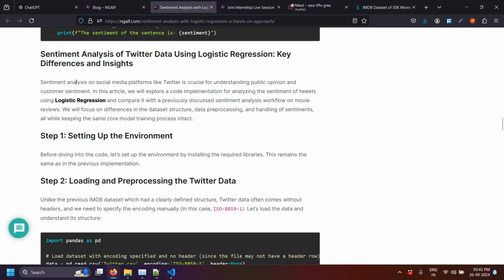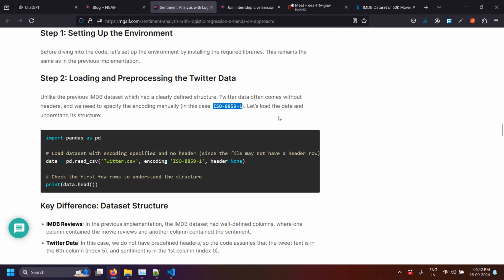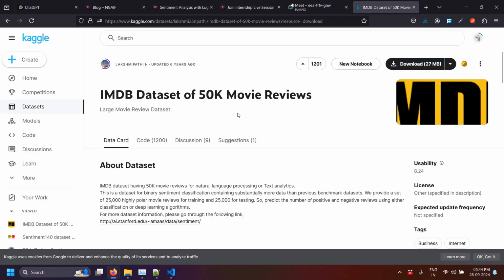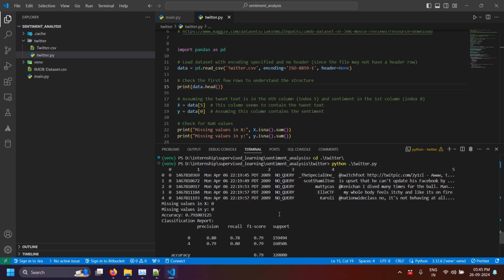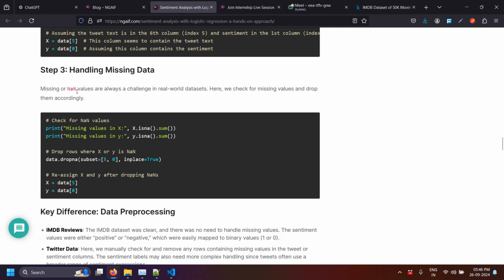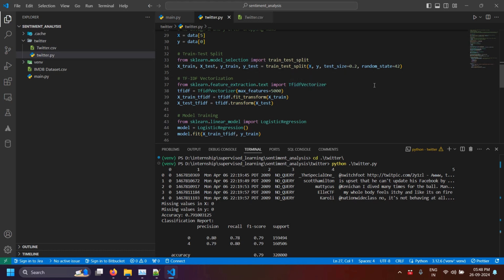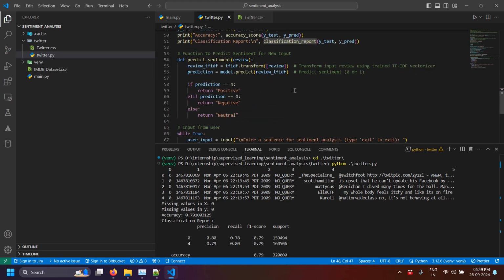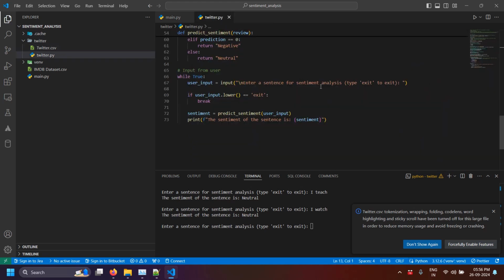Session 16.3 | Sentiment Analysis | Python Project AI/ML